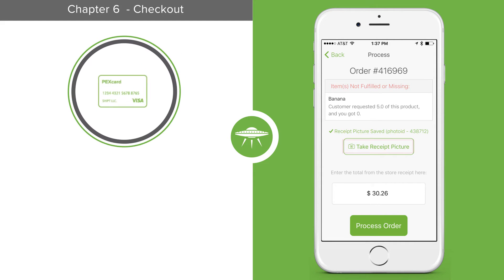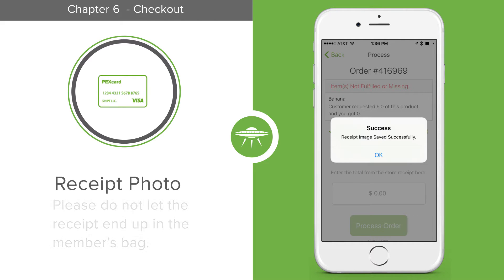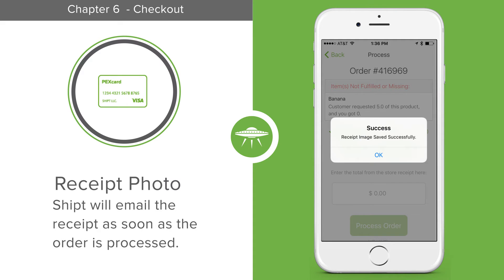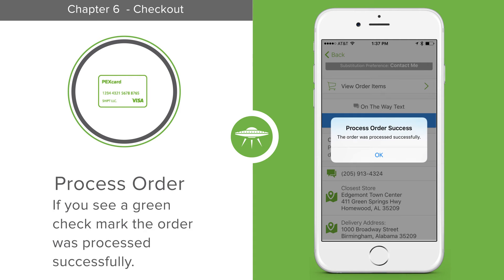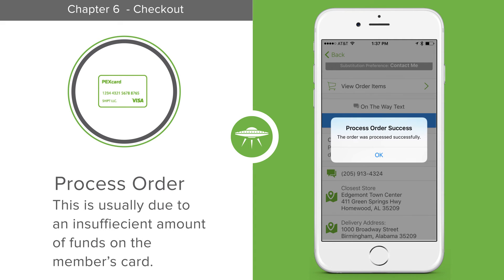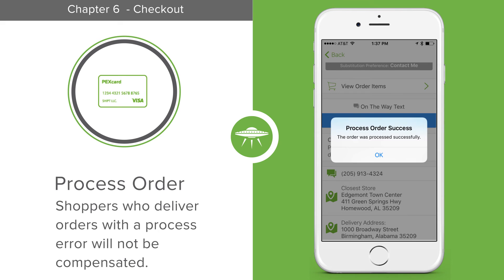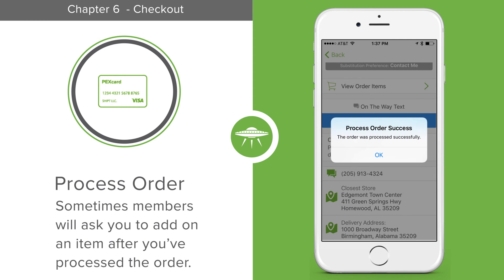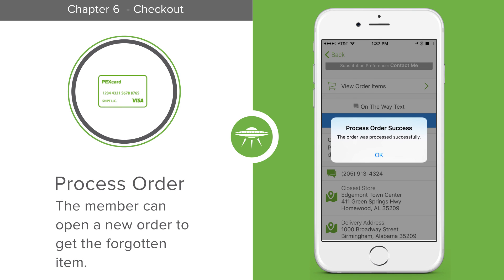Chapter 6 Checkout